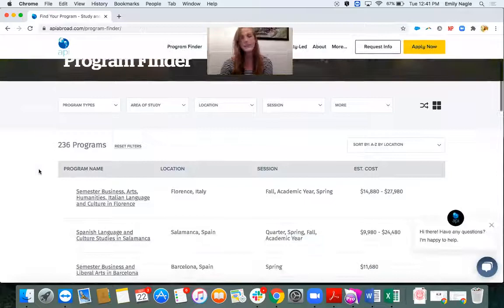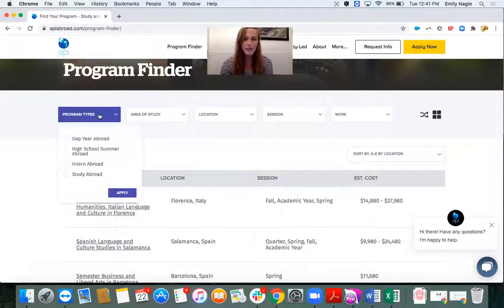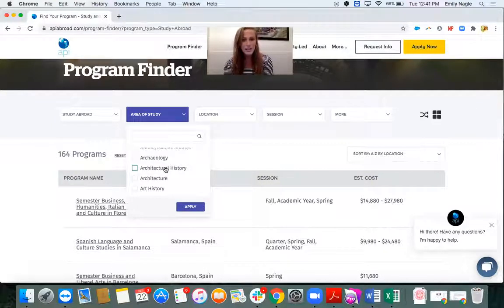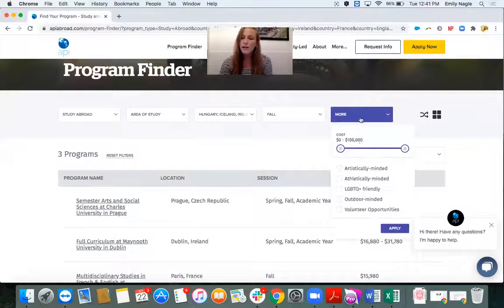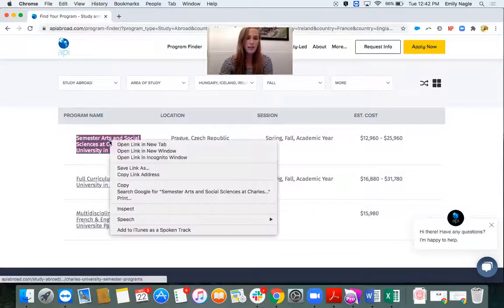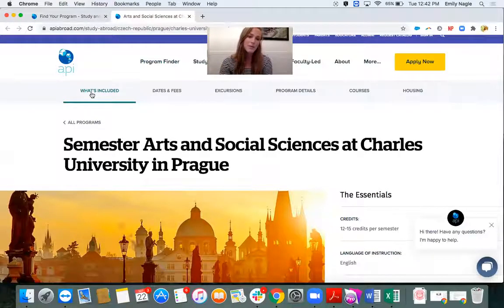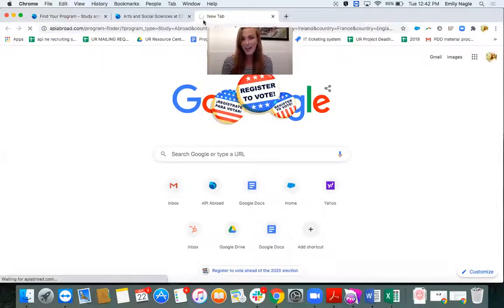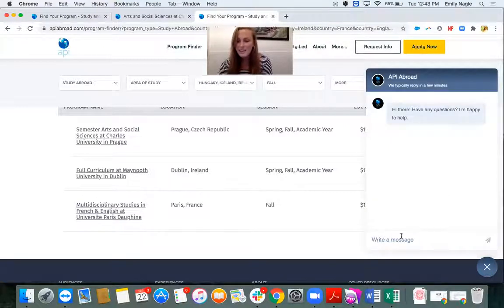API Program Finder Tutorial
Academic Programs International (API) offers study, intern, volunteer, teach, & work abroad programs around the world.